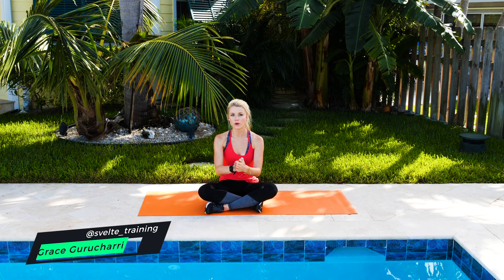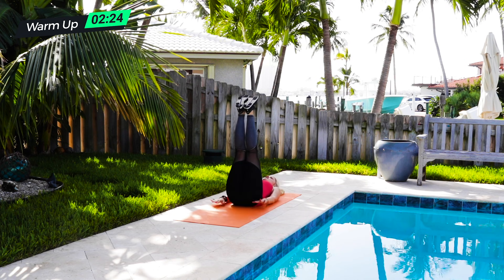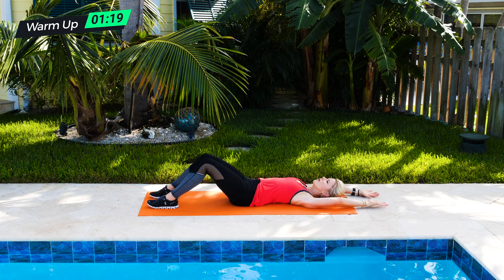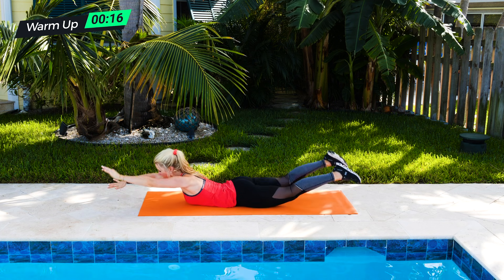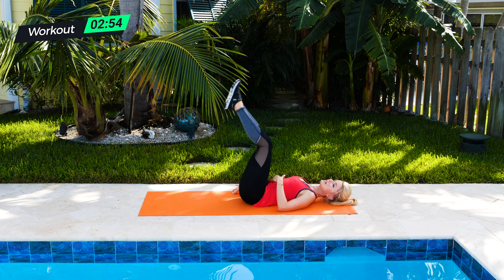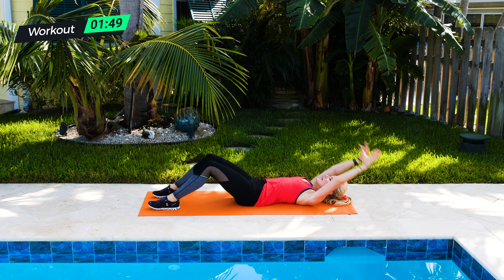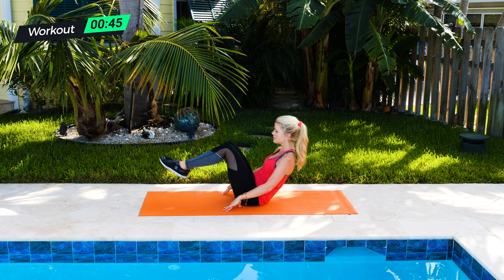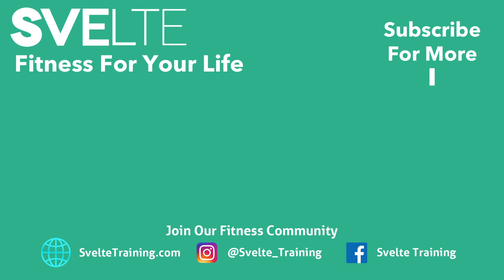Core Toning Bed Workout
Coach Grace checking in with another brand new workout for you.⁣⠀⁣⁣⁣⁣⁣😁😁😁⠀
Today's exercise is going to ⁣⁣⁣⁣⁣start the week off with a nice Core Toning Bed Workout. 💪💪💪⠀
This workout is good to help increase strengthen your core and help you develop those nice abs we all want.
It’s gotten pretty hot outside which is perfect for you to get an extremely affective workout that’ll get the blood pumping for the day! ☀️☀️☀️⠀
This workout is great to give you that full body burn you've been looking for in short amount of time and help strengthen you stomach muscles.⠀⁣⁣⁣⠀
 ⁣It only takes 7 minutes so if you’re in a rush, and need to get a workout in than this is perfect!⁣⁣⁣⁣⁣⁣⁣⁣⠀⁣⁣⠀⁣⁣⁣⠀
First I’ll go through the motions.⠀⁣⁣⠀⁣⁣⁣⠀
🧐 Need more workouts like this?⁣⁣⁣⁣⁣⁣⁣⁣⠀⁣⁣⠀⁣⁣⁣⠀